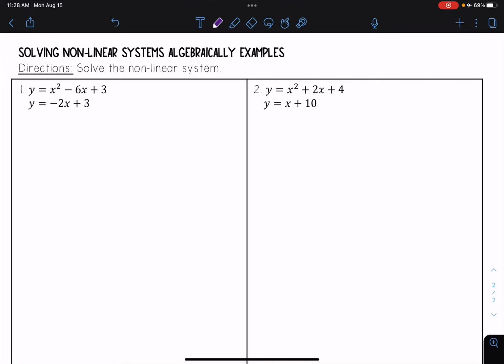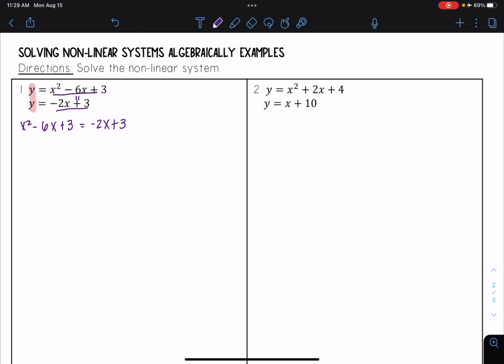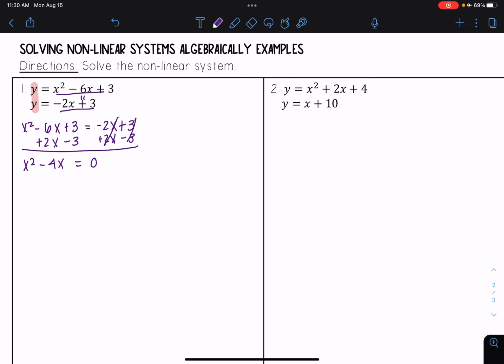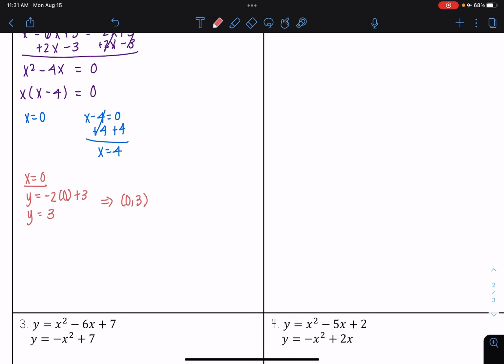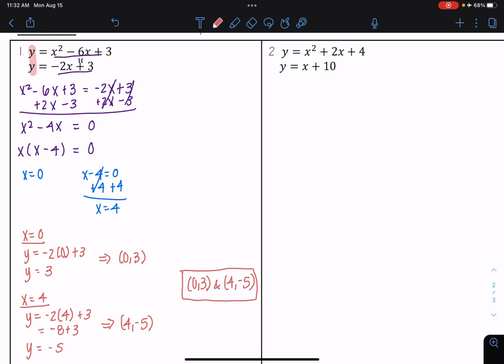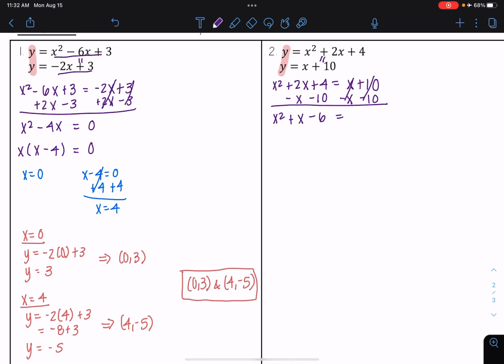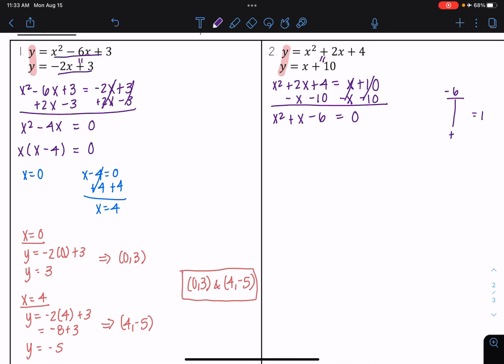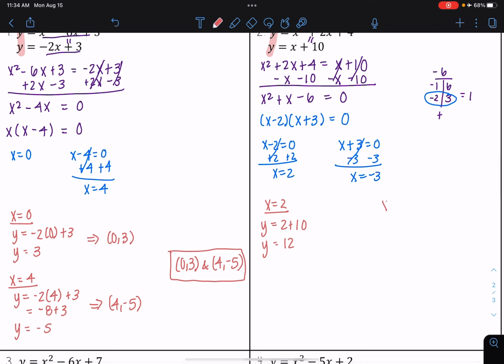Solving a Quadratic/Linear System Algebraically